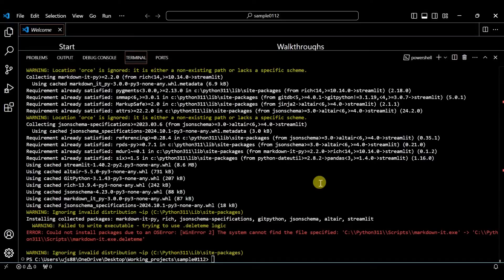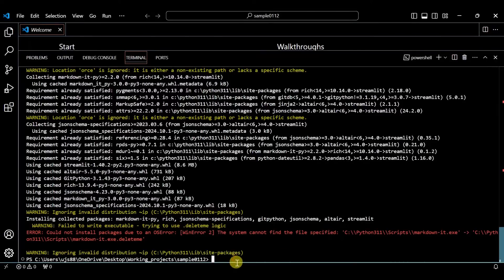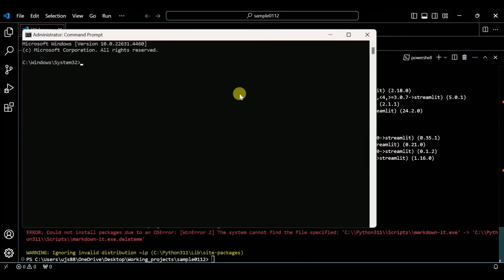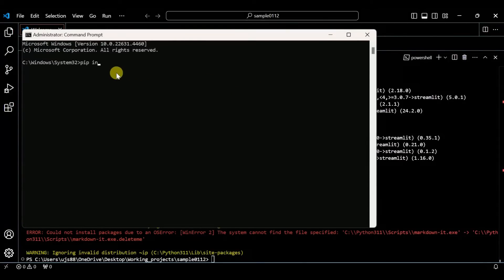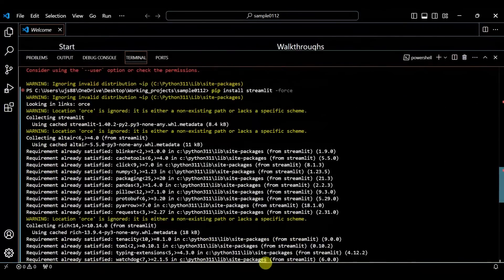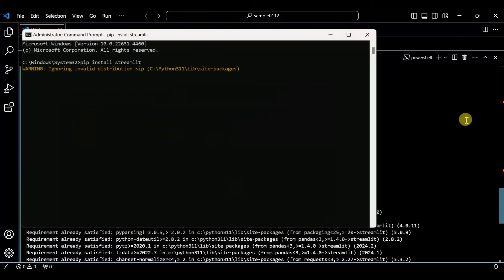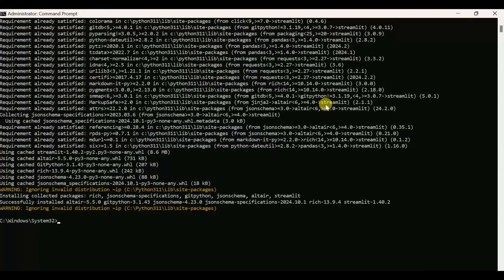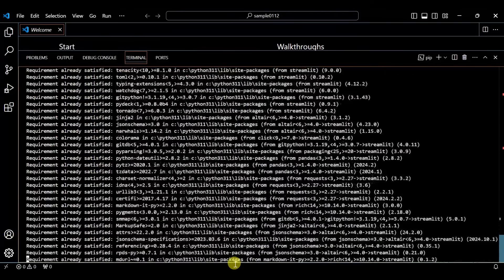ERROR: Could not install packages due to an OSError: [WinError 2] The system cannot find the file sp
ERROR: Could not install packages due to an OSError: [WinError 2] The system cannot find the file specified: 'C:\\Python311\\Scripts\\markdown-it.exe' - 'C:\\Python311\\Scripts\\markdown-it.exe.deleteme
solved in python